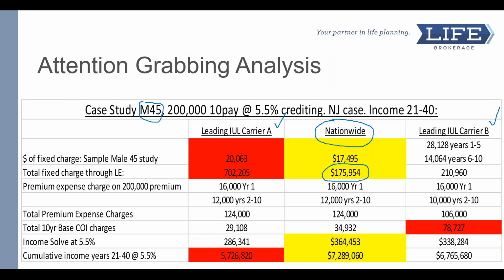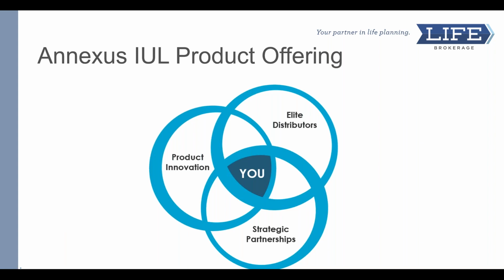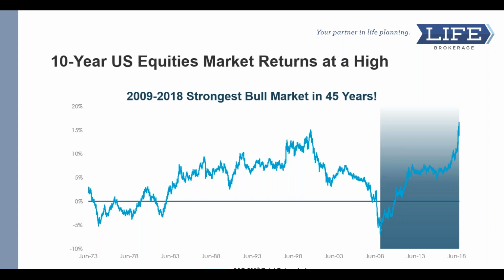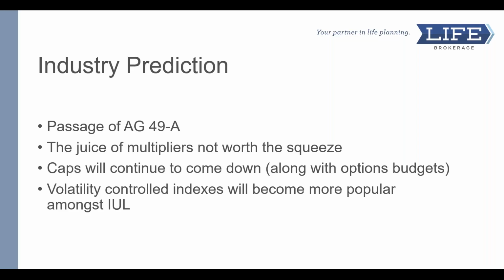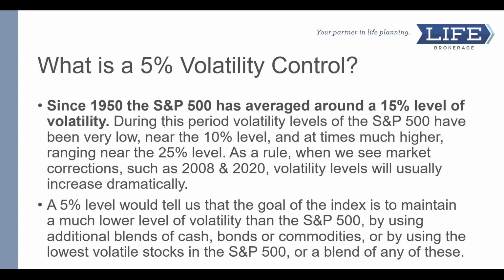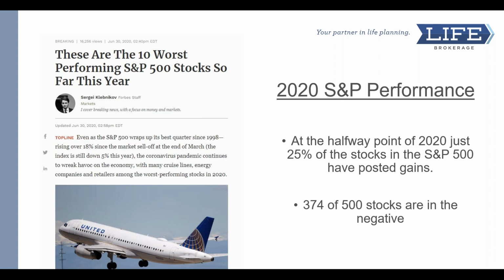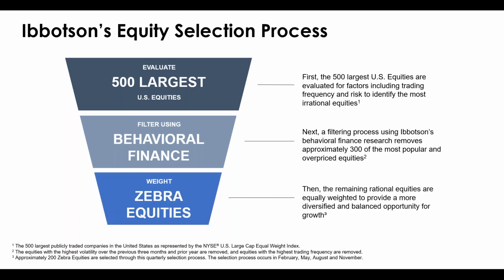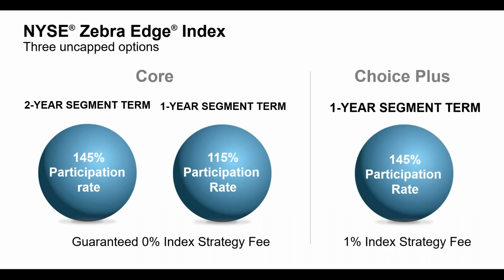An S&P based IUL that leverages the 'cool' and diversifies away from the 'hot'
LIFE Share Webinar by LIFE Brokerage, LLC.